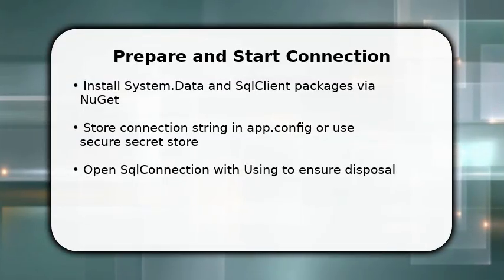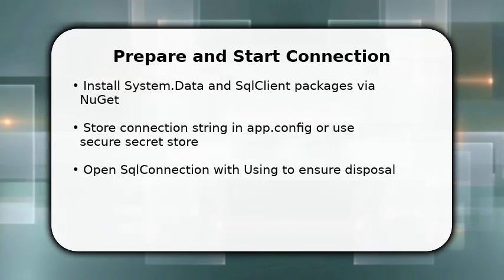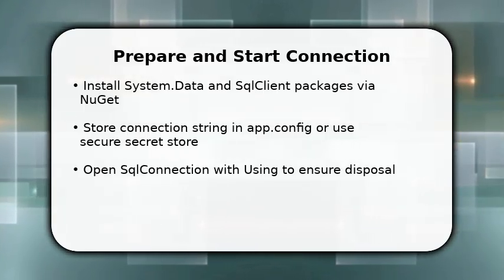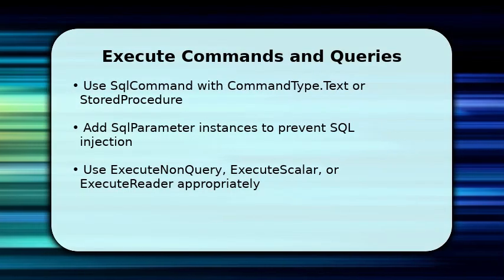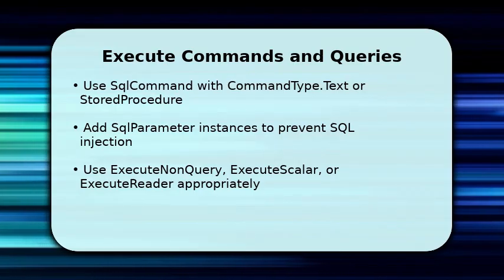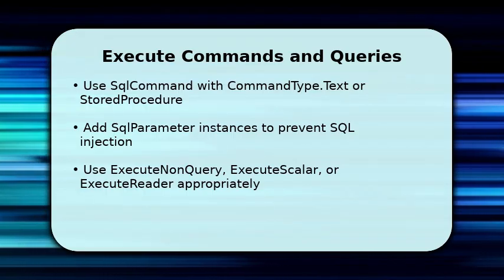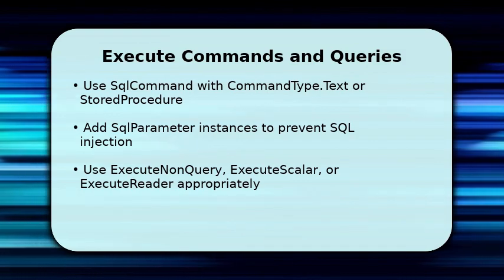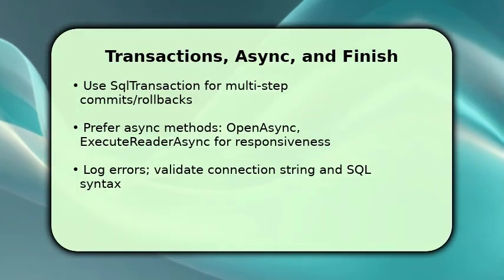How to Use Sql in Vb.net (full Guide)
How to Use Sql in Vb.net (full Guide) | 🔒 Surfshark VPN Deal — Stay private and secure. $1.99/mo + 3 Months Free ▸

Dive into the world of databases as we explore how to integrate SQL queries within VB.NET applications in this comprehensive guide. Learn essential techniques for connecting, executing commands, and fetching results effectively.

SQL, VB.NET, database integration, execute SQL command, fetch data with LINQ,